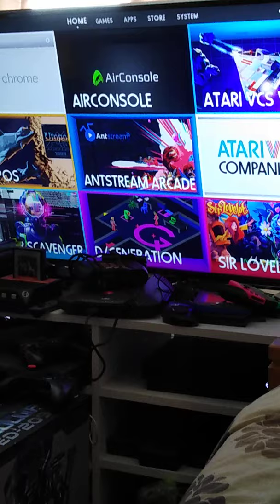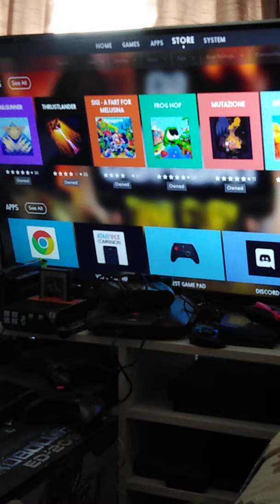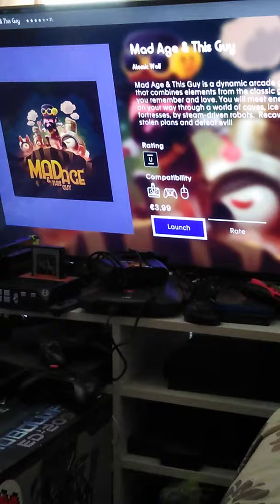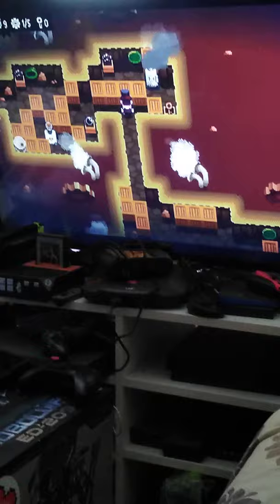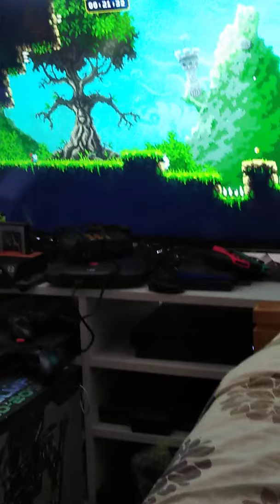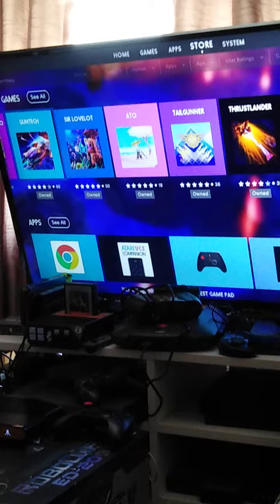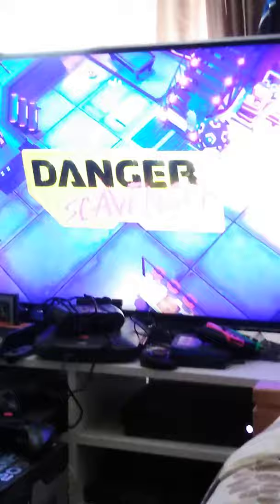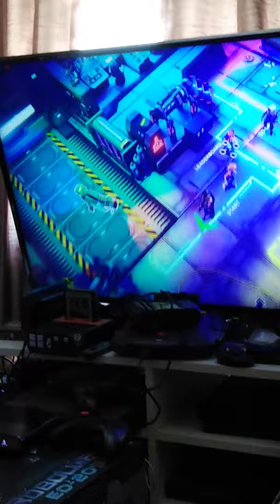Atari vcs joystick games